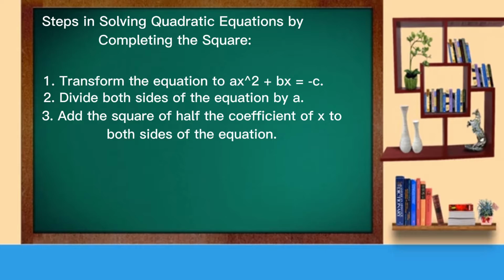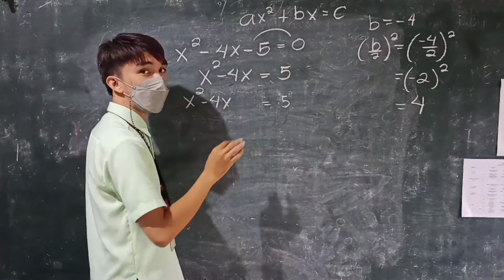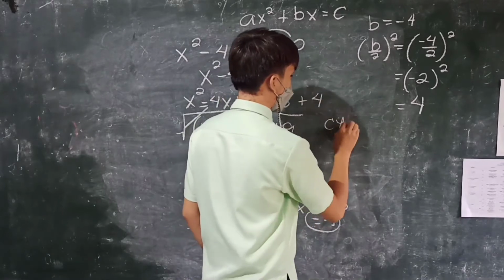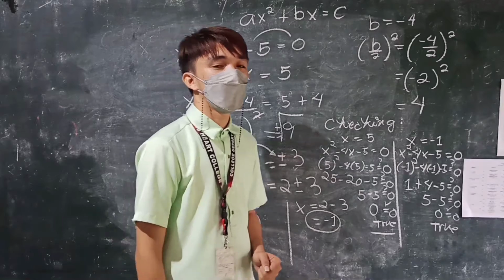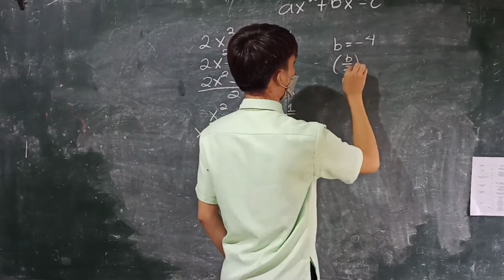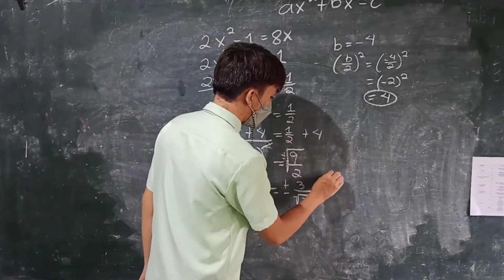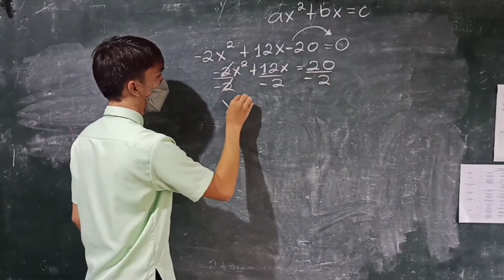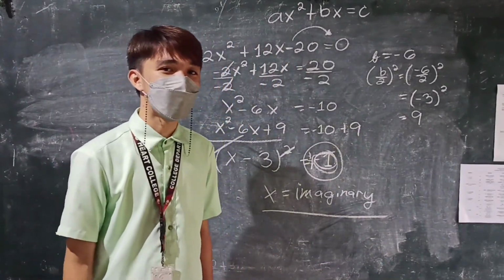Math 9: Solving Quadratic Equations by Completing the Square ❤️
Background vidclips courtesy YouTube ❤️